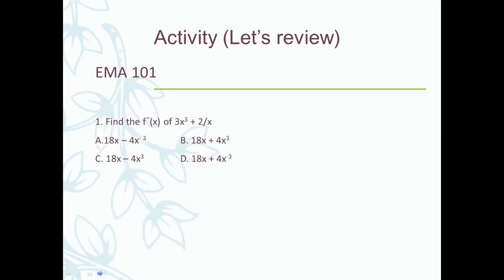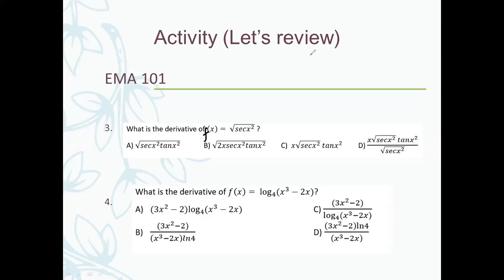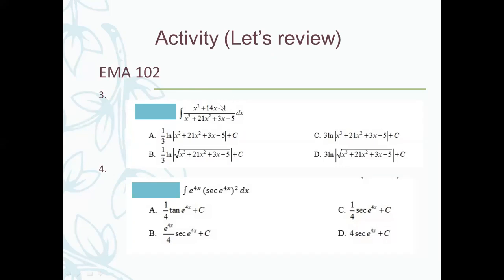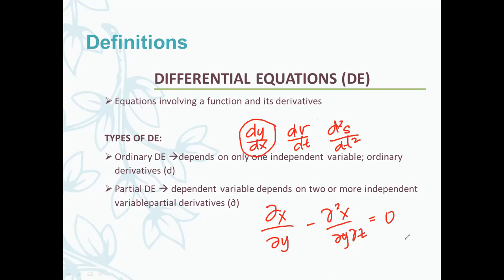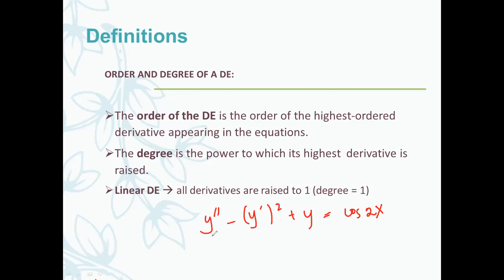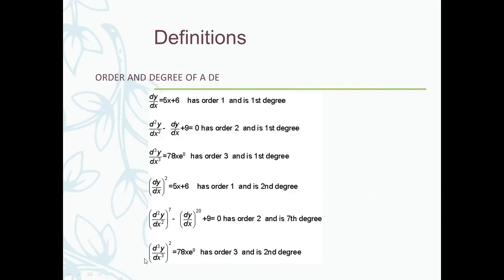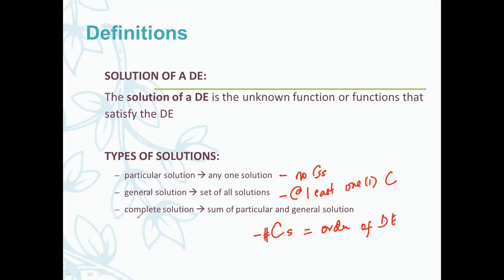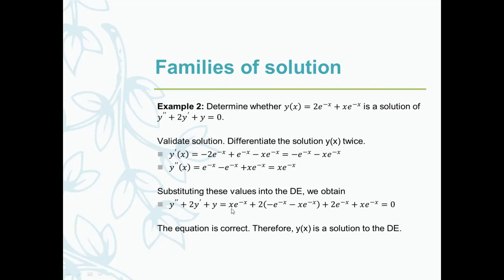Introductory Concepts and Principles in Differential Equations